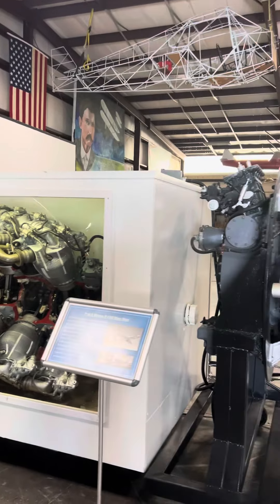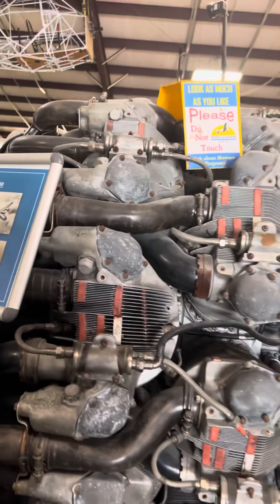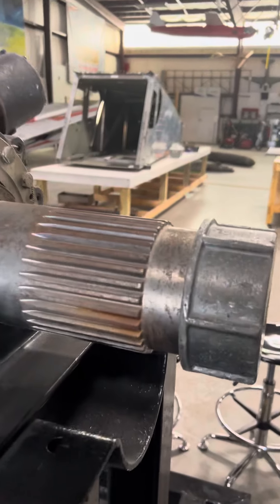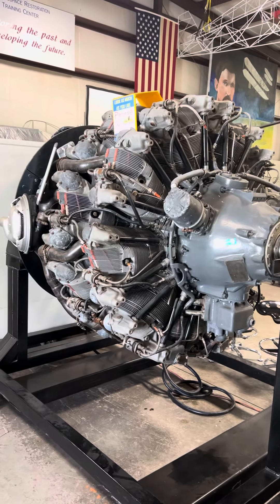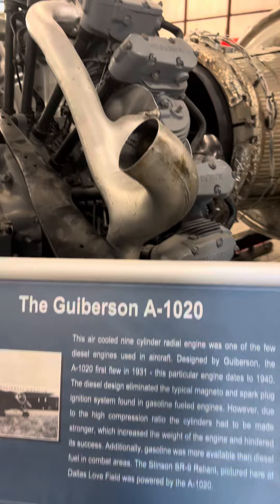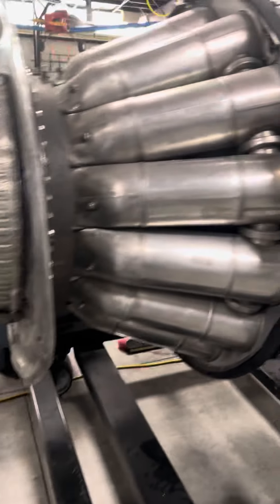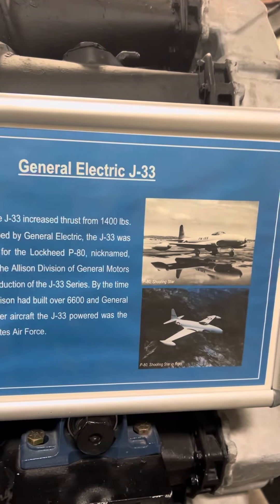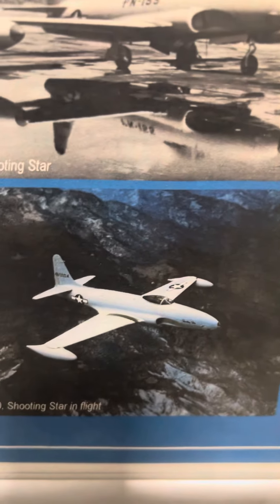Florida Air Museum Engine Room Classic Aircraft Engines lot of horse power in this room 👍😎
Florida air museum Lakeland, Florida